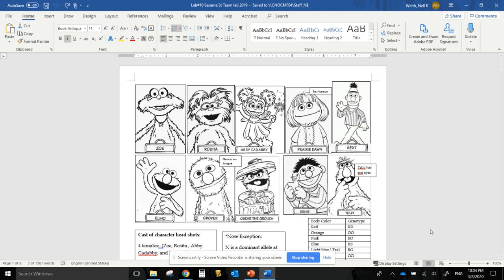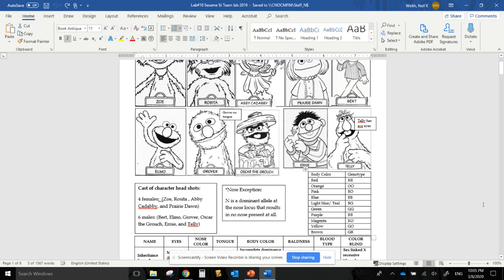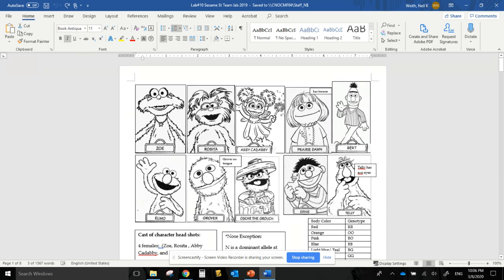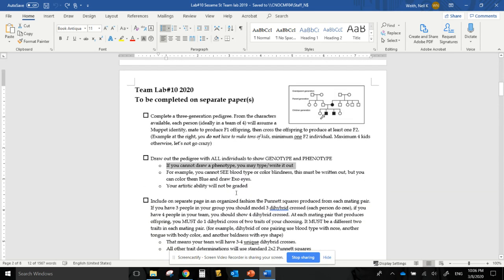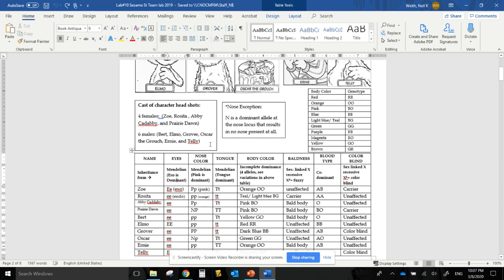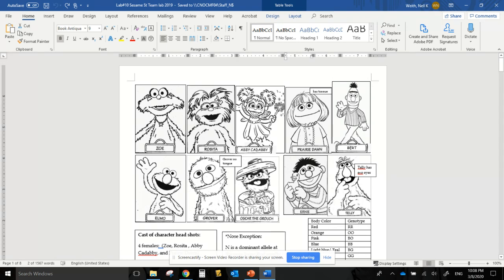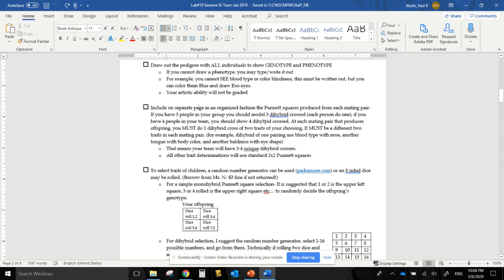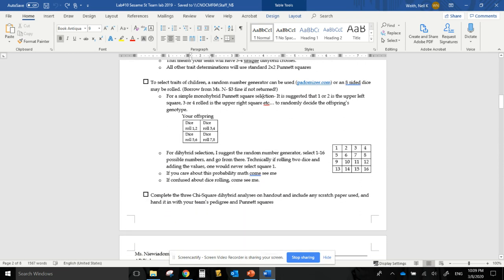Sesame Street Lab Instructions 3/9/2020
Sesame Street Lab Instructions